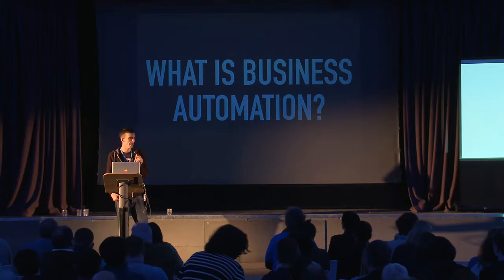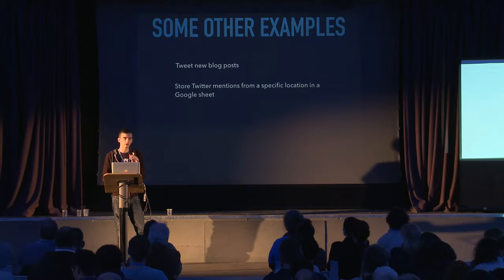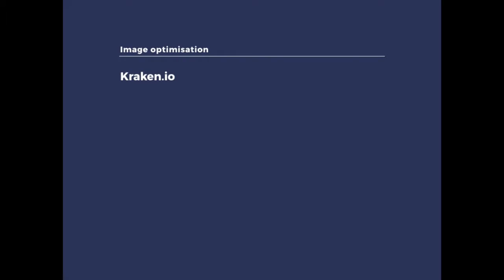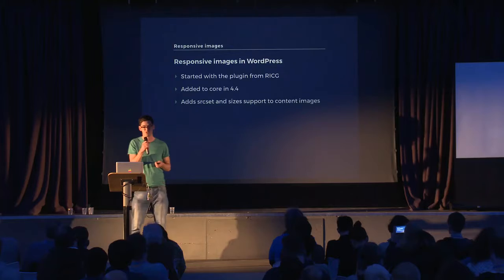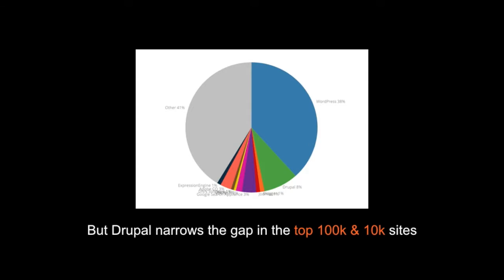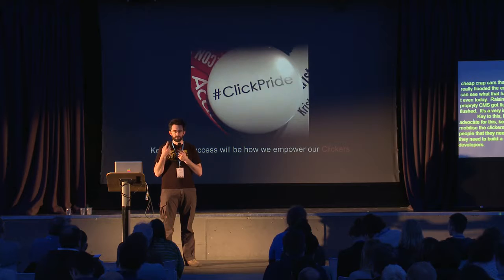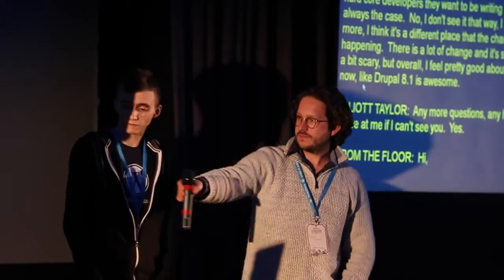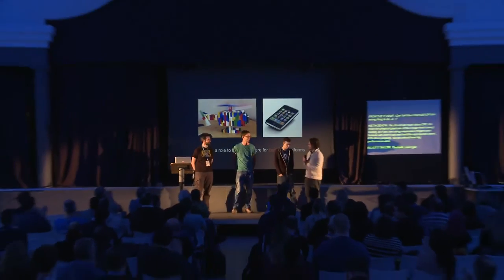James Roberts, Keith Devon, Kristof Van Tomme: Lightning Session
How to automate your business by James Roberts
Have you ever timed how long it takes you to do those mundane, administrative tasks that comes with running any business? This time soon adds up, and if you convert this time into an actual monetary value based on how much money you make per hour on average, it is also quite costly. This talk is designed to show you how you can automate various parts of your business in a non-technical way, in order to reduce the amount of time you spend on admin.
High performance images in WordPress by Keith Devon
Responsive images landed in WP 4.4. Keith Devon will show us what this means for theme developers. He’ll also take a look at how to further optimise the images on your WordPress website.
Drupal vs WordPress, the battle for the clickers by Kristof Van Tomme
When I tell people what I do for a living, most people don’t know what Drupal is. So I tell them it is a lot like WordPress. Invariantly the next question is what the difference is between Drupal and WordPress… In this talk I want to do a comparison between WordPress and Drupal, and give you my take on what makes both of them popular in their respective markets.